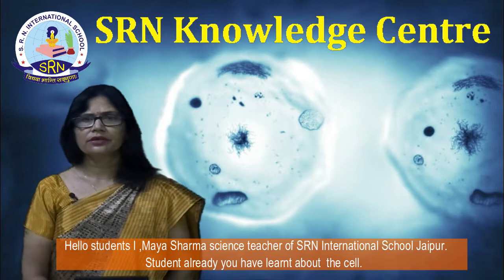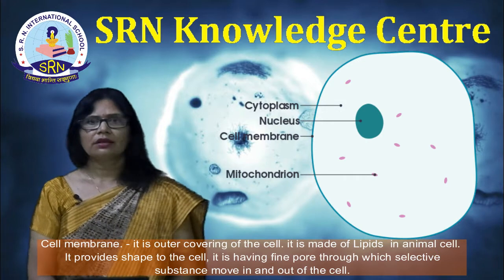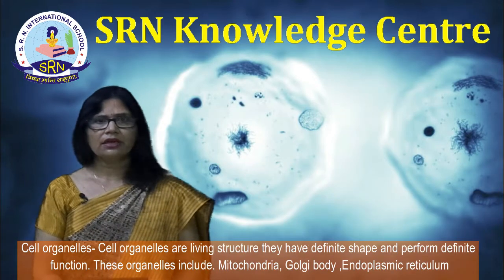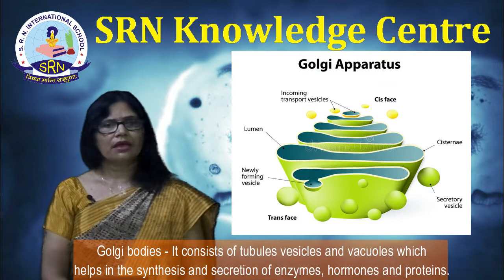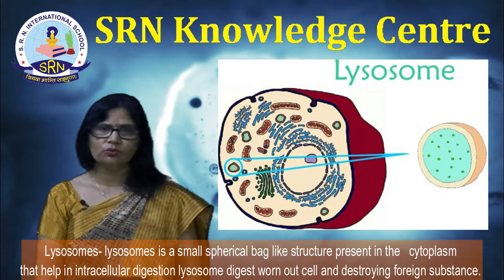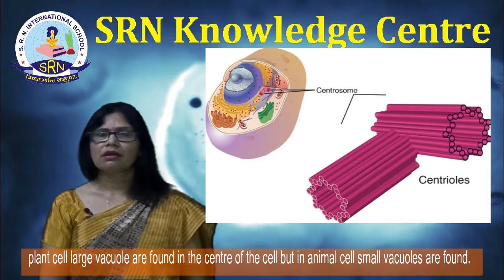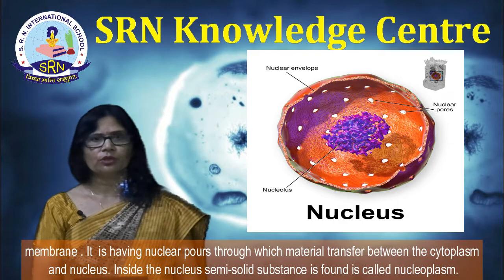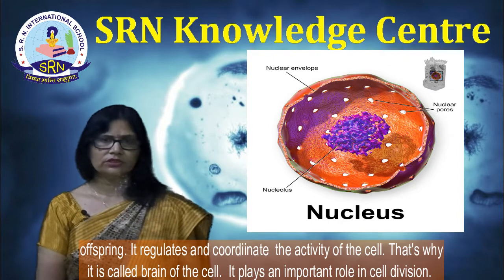Biology – Part 1 ∣ Structure of Cell ∣ Suggested for class VIII-X I SRN Knowledge Centre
We are delighted to apprise you that SRN International school has taken worthwhile initiative to benefit students through SRN Knowledge Centre to facilitate remote learning opportunities where teachers can reach students anywhere. Students can procure study content and audio video through the link provided to you.
You can access video on.  Structure of Cell by Ms Maya Sharma (Faculty- Science). Kindly appreciate the effort of the faculty members.